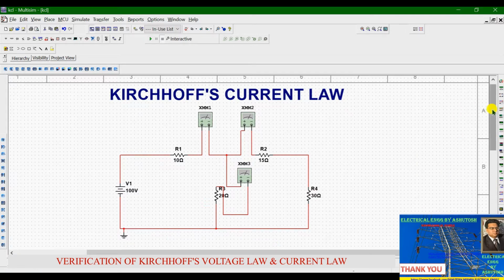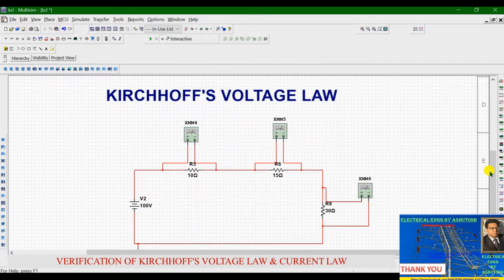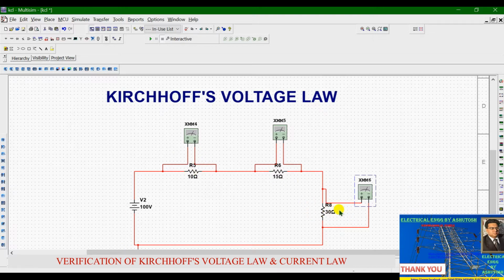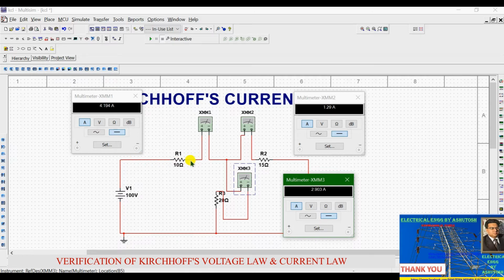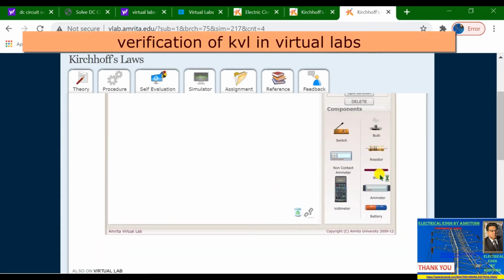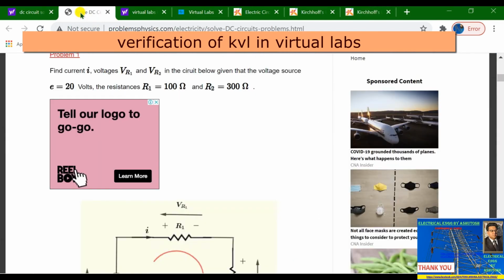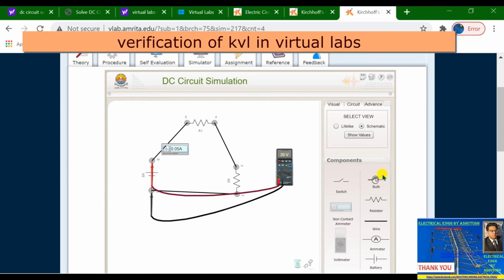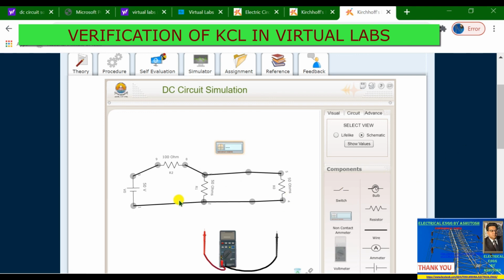SIMULATION OF KVL&KCL VERIFICATION IN VIRTUAL LABS IIT & IN MULTISIM SOFTWARE | BEE LAB SESSION -1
DEAR FRIENDS ,